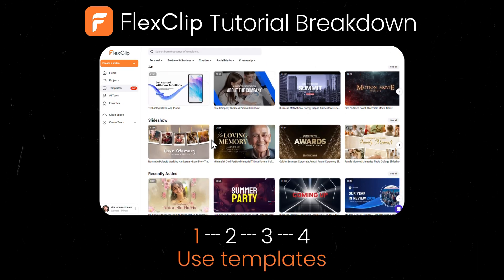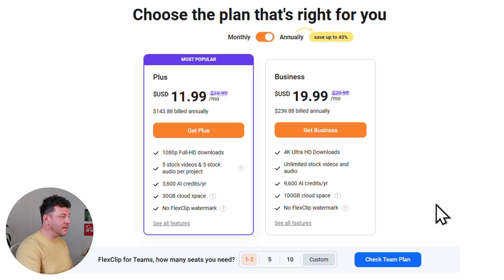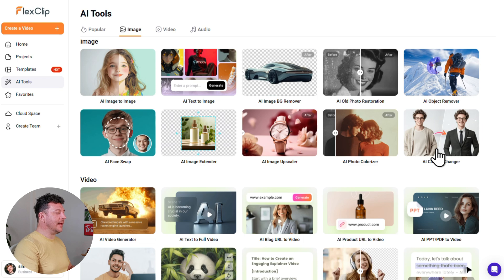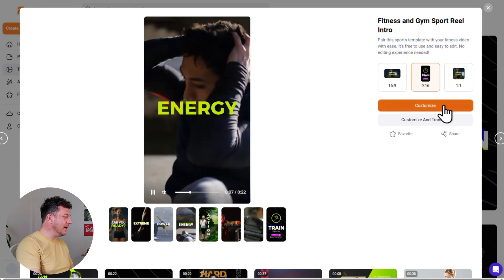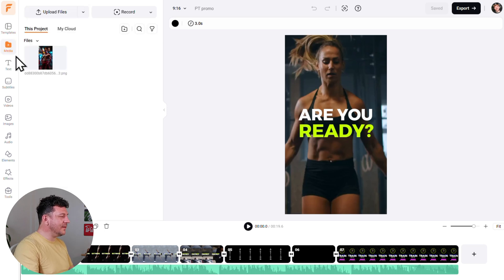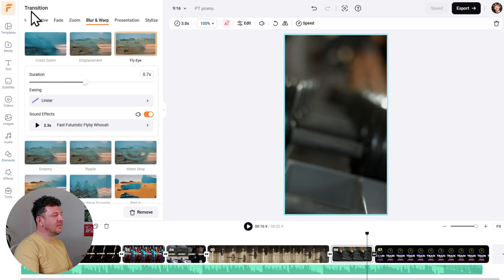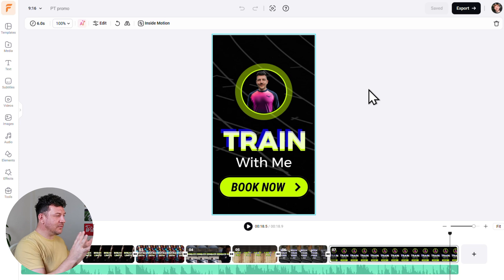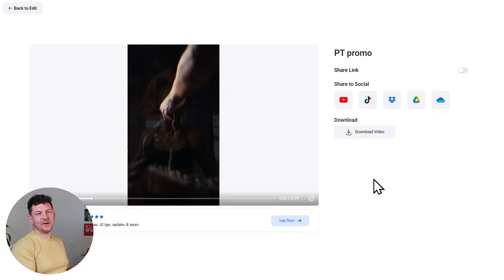FlexClip AI Tutorial 2026: Create Social & Promo Videos Easy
Learn how to use FlexClip to create social media and promo videos in minutes with this step-by-step FlexClip AI tutorial for beginners 2026.

I'll walk you through everything you need to know, from find the right template to creating scroll-stopping videos ready to share. Whether you're looking tor grow your business or your following, this guide covers everything you need to create promos the quick and smart way.

You’ll learn how to:
✔️ Use ready-made templates for rapid video creation
✔️ Use AI tools to generate unique AI images & looks
✔️ Customise text, music, transitions & elements
✔️ Export your finished videos optimised for any platform

0:00 Intro
1:04 Get Set Up With FlexClip
2:22 Explore FlexClip Workspace
4:14 Create Your First Video
5:50 Delete A Scene
6:08 Switch Out Scenes With AI
9:17 Edit Transitions
10:18 Make The Text Your Own
11:30 Add Elements
12:43 Choose Music
14:57 Optimise Your End Screen
17:00 Preview Final Video
17:35 Export & Download